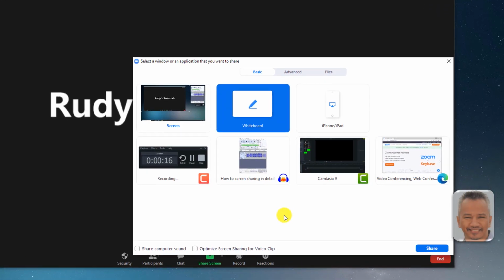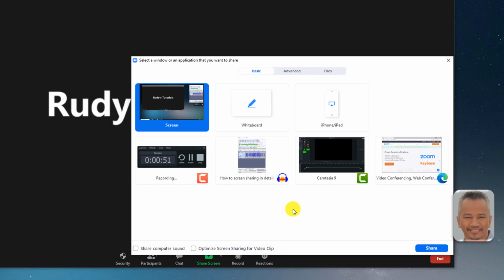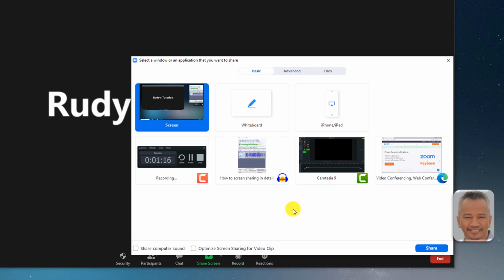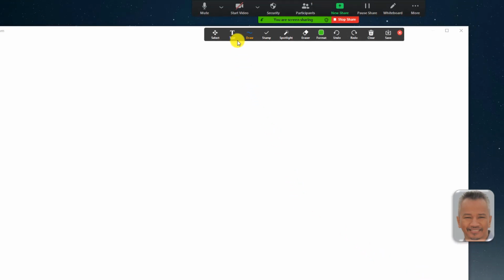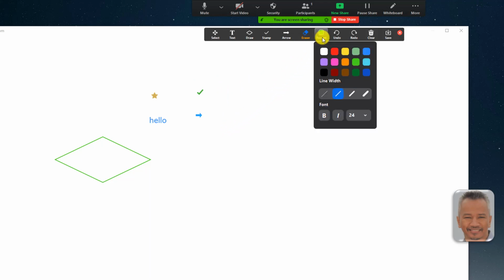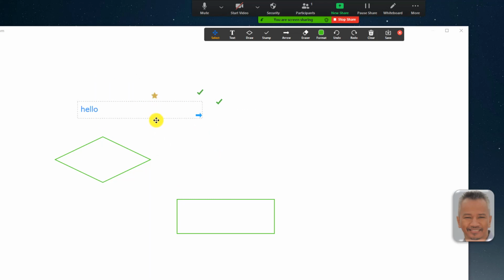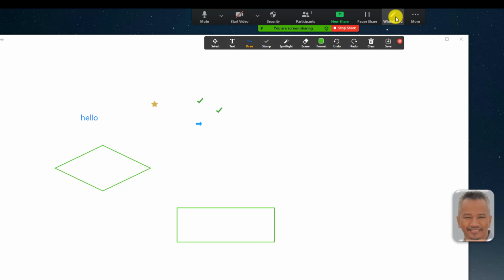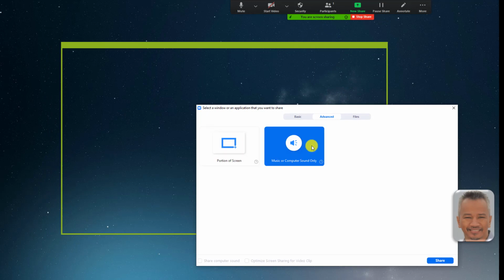How to Screen Share in Zoom | 2020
In this tutorial video, I am going to share with you how to use screen share and show you some of Zoom screen sharing options.

To share screen while in a meeting, click on share screen, a window will open showing you what you can screen share. Starting on the basic tab, you can share your entire desktop, a whiteboard, iPhone/iPad, and any applications that you have open. Select a window or an application to share and click share.

At the bottom are 2 settings…..you can select to share the sound coming from your computer and optimize screen sharing if you are showing a video clip.

Sharing a single open application is great if you just want to show and focus on one thing, there will be no annoying pop ups or notifications that will be shown coming from your computer.

If you plan on showing and opening multiple applications during your screen share, then sharing your entire desktop is the way to go. Sharing an iPhone or iPad will require some you to connect to the same network on the PC and use screen mirroring from the iPhone or iPad to connect to the PC.

There is also a whiteboard that you can screen share with many built in drawing tools that you can use to show what you need to present. Let’s look at some of those tools…..